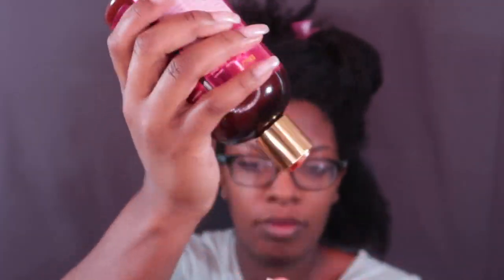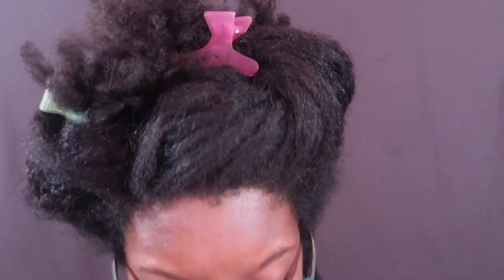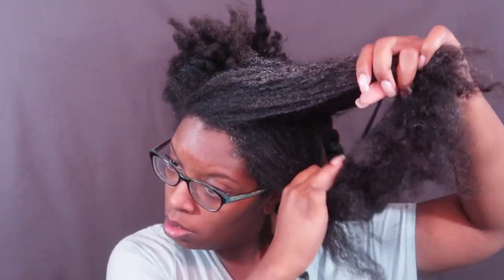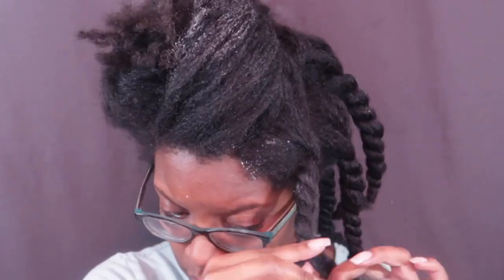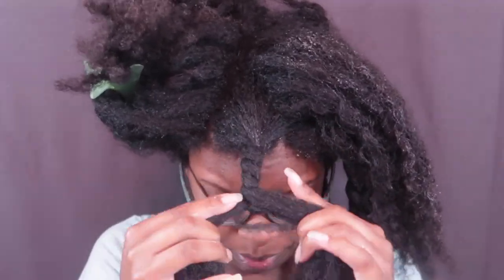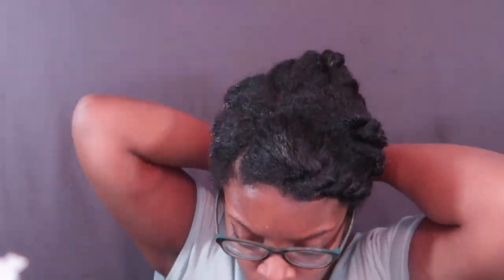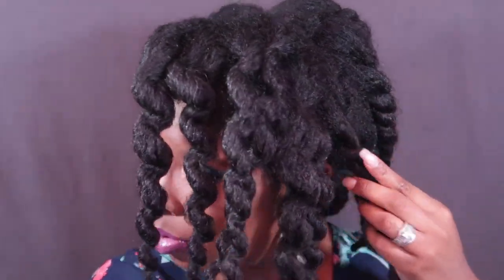Mielle Organics Pomegranate and Honey Twisting Souflle and Leave-in Conditioner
Here is my review of Mielle Organics Pomegranate and Honey Twisting Souffle and their leave-in conditioner. I purchased both products with my own money at Sally's Beauty.

EQUIPMENT USED
🔸 LAPTOP: MAC